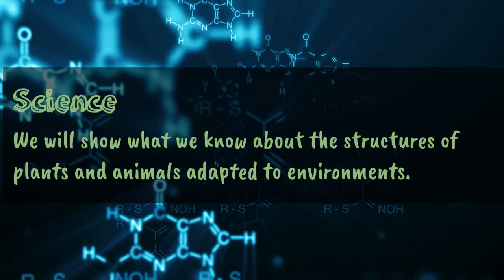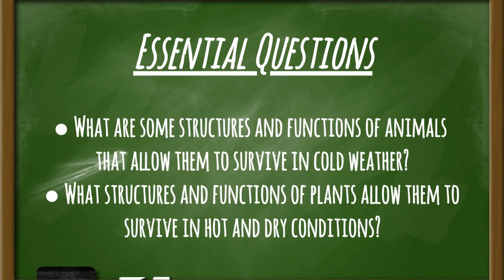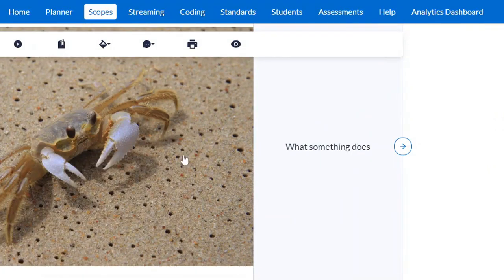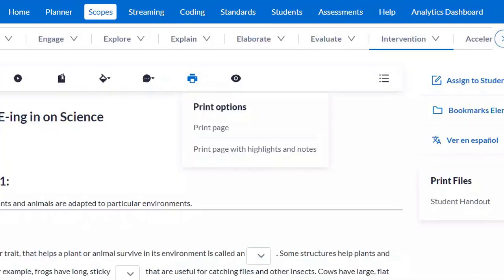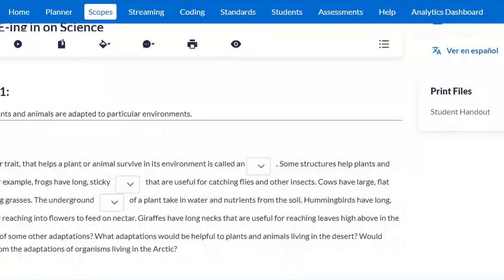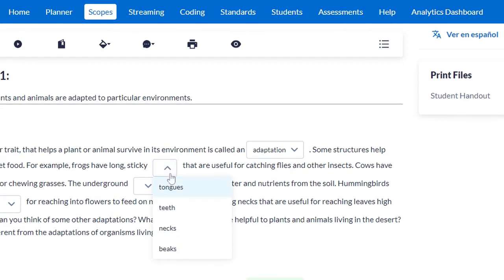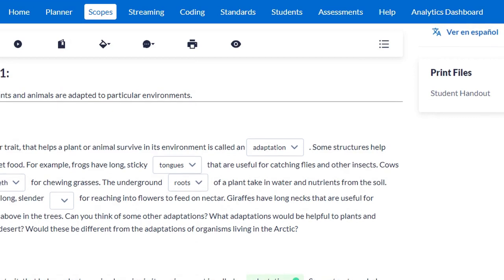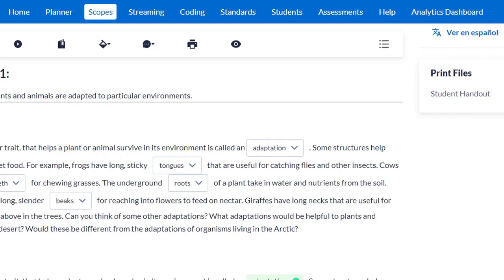3rd Adaptations Unit 3 Lesson 8